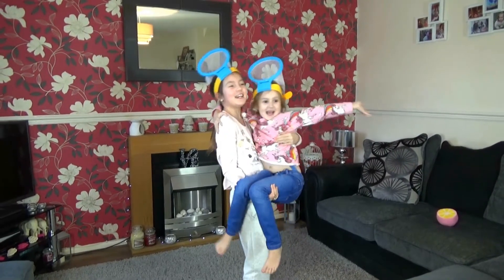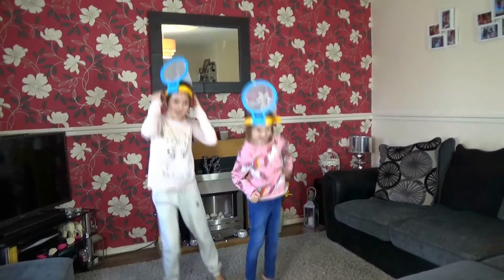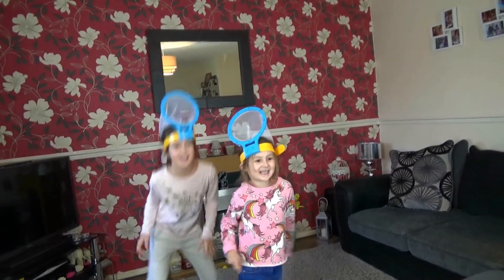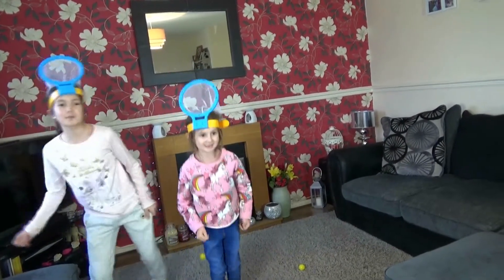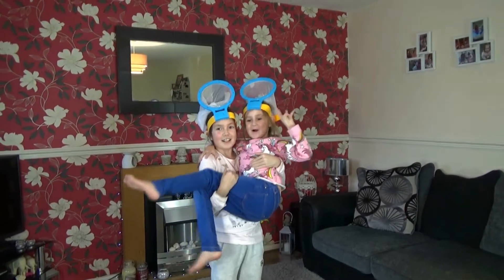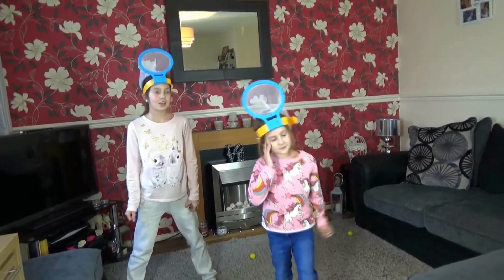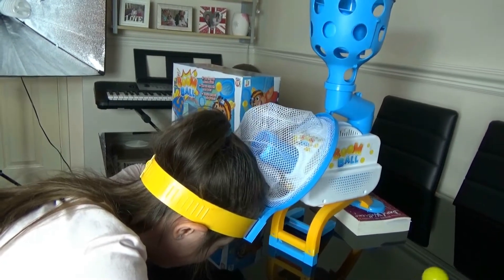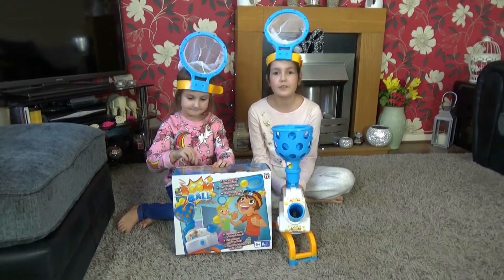I GOT HIT IN THE FACE!! - BOOM BALL!! - SHOUT OUT!!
Hello Fun Fam

 I really hope you all enjoy my new video love you all!